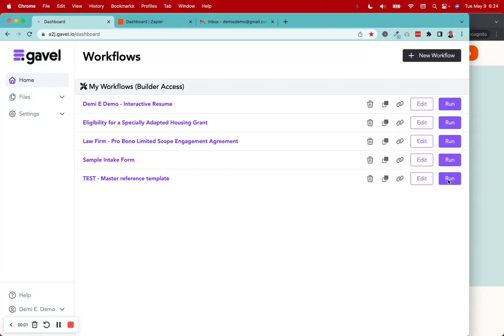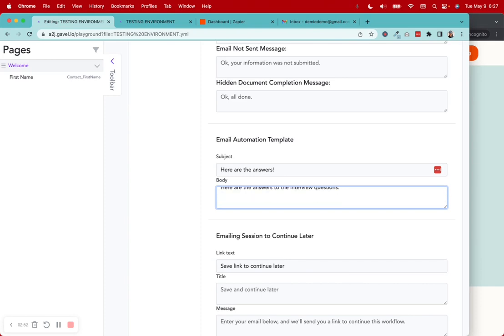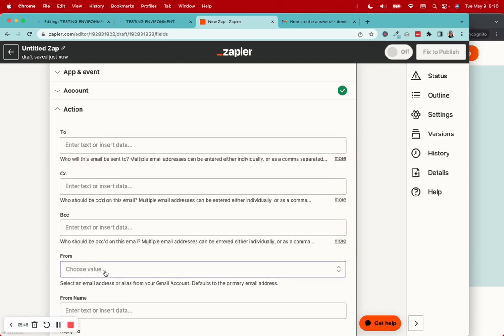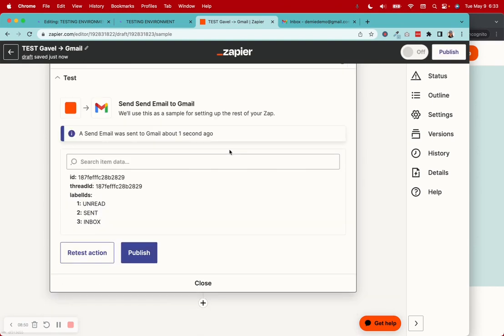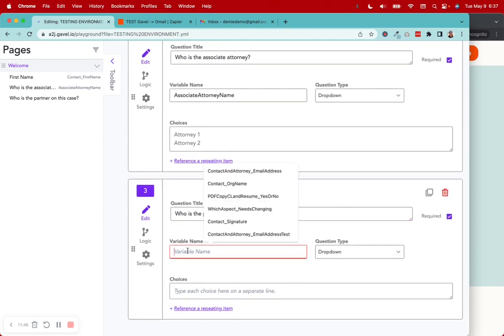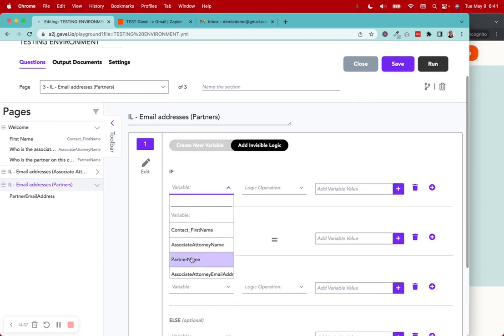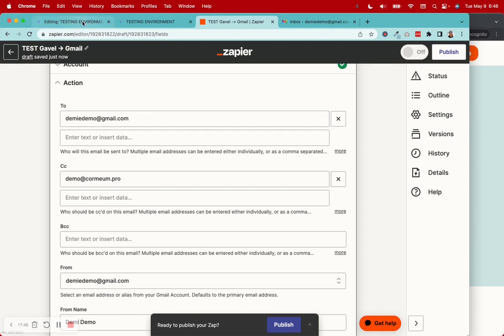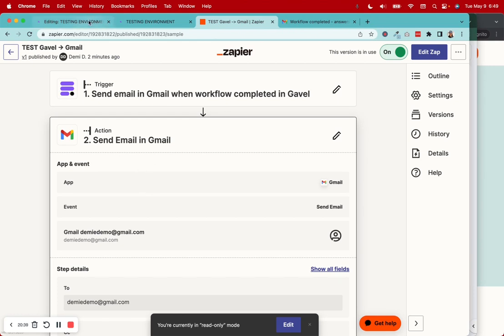Email Automations in Gavel - Three Options (Includes Native and Zapier Options Plus Invisible Logic)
Code Word HEX Issue 1.19 - May 9, 2023. Get instant access to the free digital magazine Code Word HEX and the Cor Meum Global Community by going